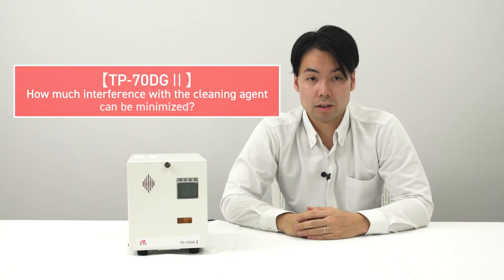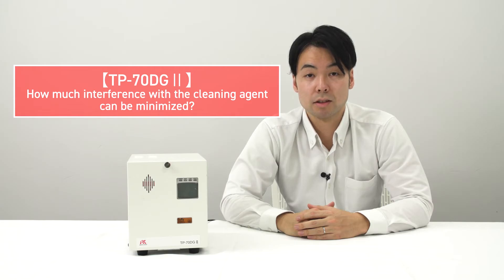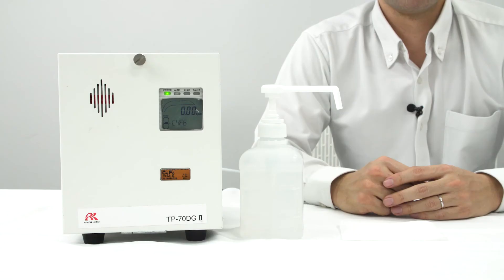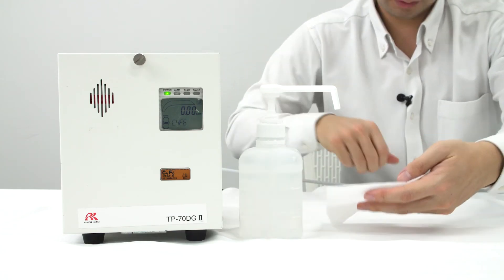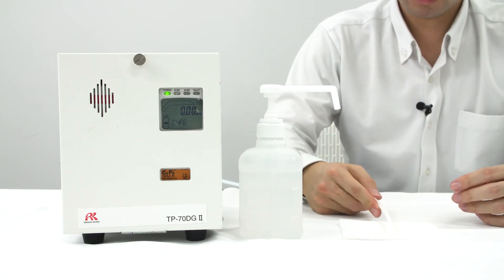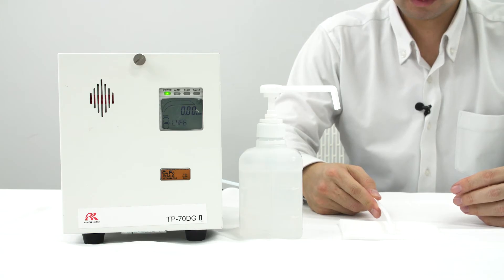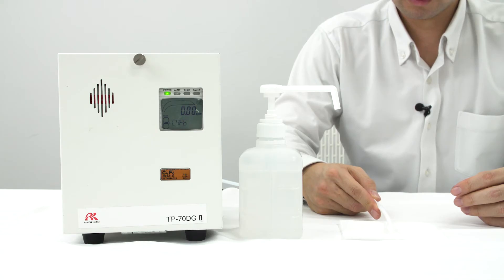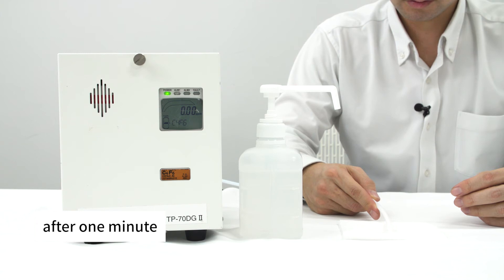【TP-70DGⅡ】How much interference with the cleaning agent can be minimized?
In this video, we show how well the TP-70DGII can suppress the effects of interference from cleaning agents, using a cleaning agent that is actually used in semiconductor manufacturing.

C4F6 is a hazardous gas used in the etching process in semiconductor plants, and the gas generated in the process of pyrolyzing and detecting C4F6 has a negative impact on sensors and also causes interference effects from cleaning agents, making detection of this gas difficult.

The TP-70DGII solves these problems by using a pyrolyzer with a special catalyst and by developing a new sensor.